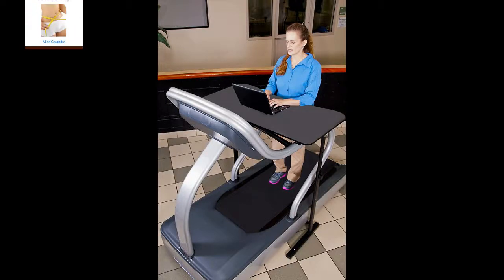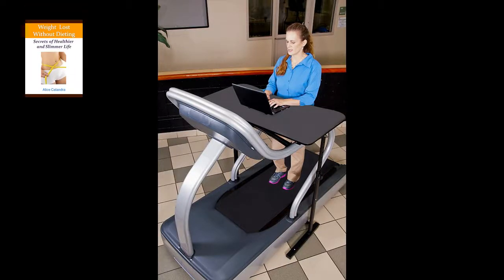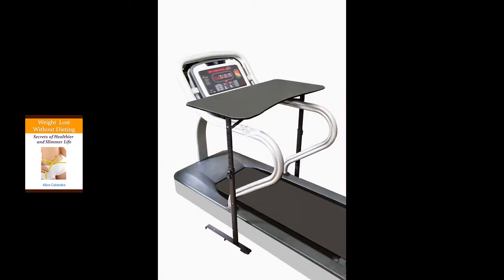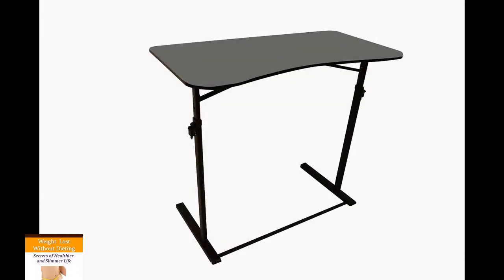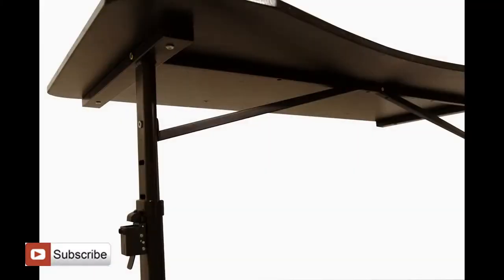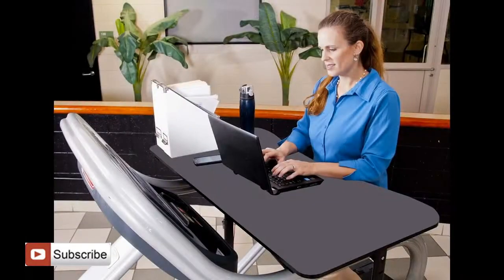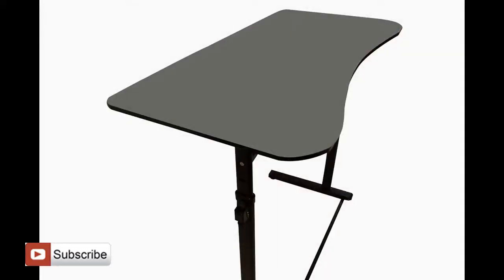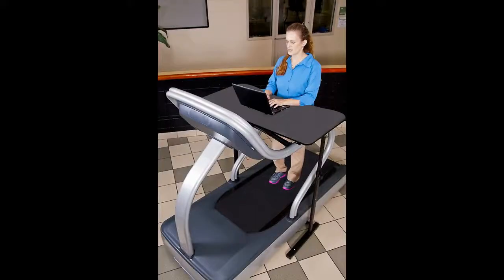Treadmill Desk: Go Treadmill Desk Review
We Tried A Treadmill Desk Because Sitting At Work Is Killing Us
LifeSpan Fitness TR1200-DT5 Treadmill Desk Full Review After 2 Years
How to Build a Treadmill Desk
Uplift Treadmill Desk - The Human Solution
The Treadmill Desk! Fitness for Nerds
How to Build a Treadmill Desk.Cheap, Fast, Easy.
LifeSpan TR1200-DT5 Treadmill Desk Review
LifeSpan TR 1200 DT Treadmill Desk (VEDA 2012 Day 10: Fun Fitness!)
Treadmill Desk Review
DIY Treadmill desk
NordicTrack Treadmill Desk Review By Fred Waters
Andy's Treadmill Desk
Why is Exercise with a TrekDesk Treadmill Desk Catching On at Work?
Treadmill Desk from TrekDesk at University of Utah
Treadmill Desk
Walking and Working: Rebel Desk Treadmill Update
Product Review: The LifeSpan Treadmill Desk from Best Buy
Unboxing: Rebel Desk Treadmill Desk
Andy's Treadmill Desk on The Ellen DeGeneres Show 2013
How To Quickly And Easily Build An Inexpensive Treadmill Desk
Business Insider
Jordan Keyes
Daisybrain Video
TheHumanSolution
vlogbrothers
David Moakler
Moh Say
Jordan Keyes
Krytos Gaming
Turbowalkstation
Frederick Waters
TheEllenShow
Steve Bordley
Arthur Slade
Geek Beat
SparkPeople
Geek Beat
Milagros Menendez
klorm